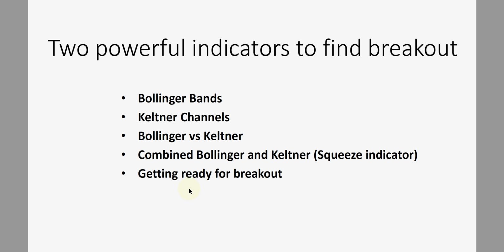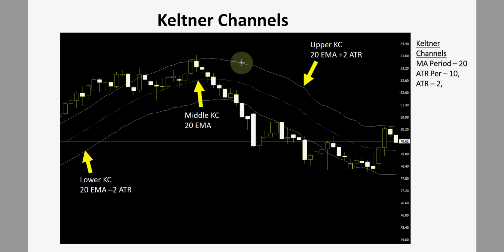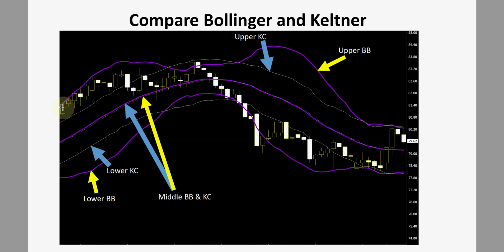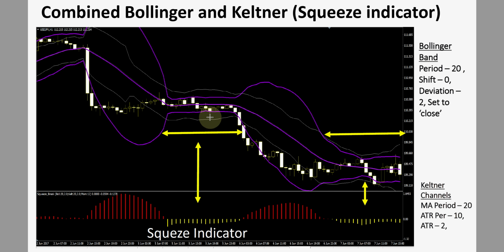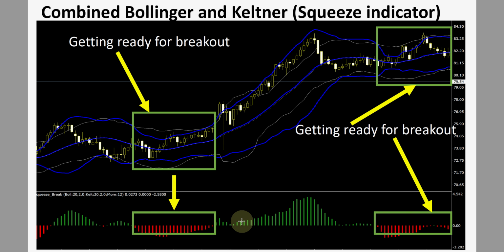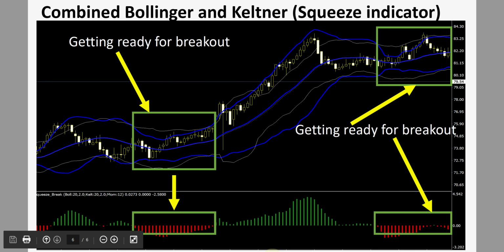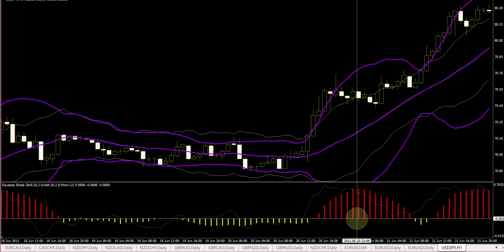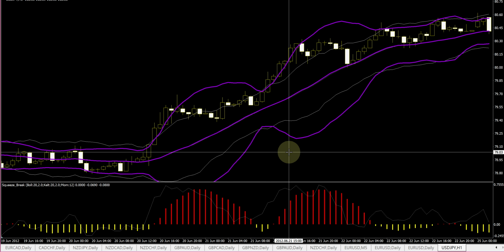Two powerful indicators to trade breakout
This video discussed Bollinger band and Keltner Channel as two indicators that can be combined to give accurate status of the market. They will show when the market is in consolidation and are ready for breakout. Included in the lesson is also a third indicator (The squeeze) which combined both Bollinger and Keltner indicators together. The Squeeze indicator can be used on it's own as a trading system.